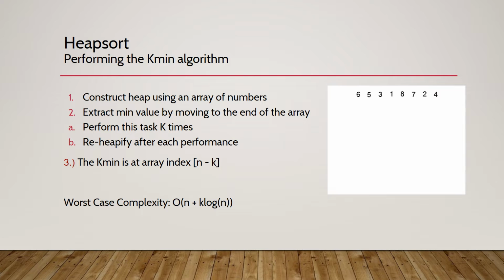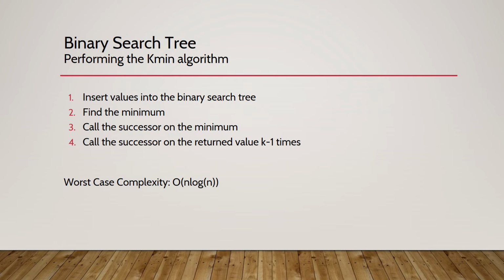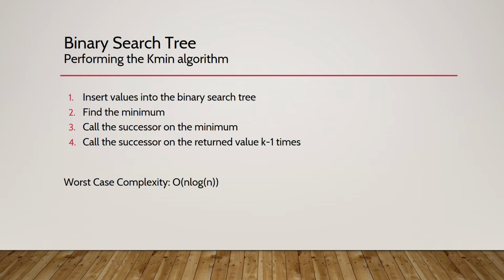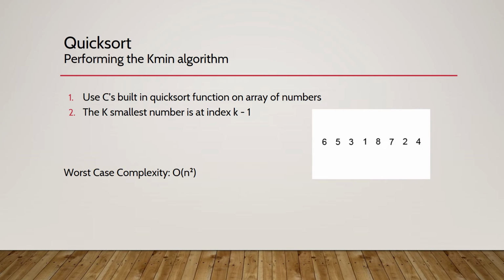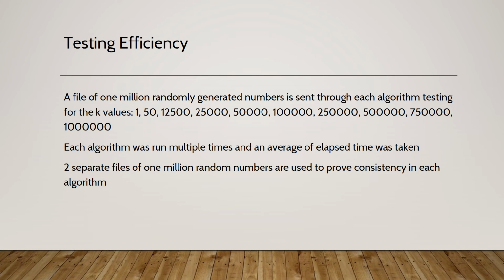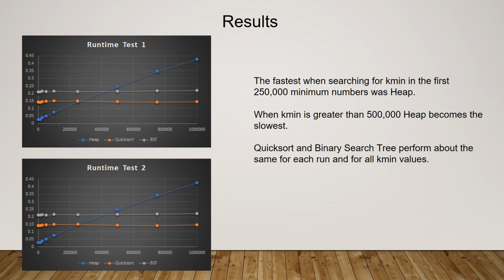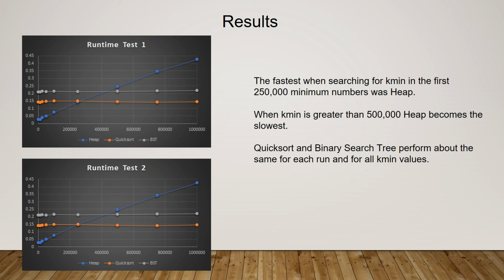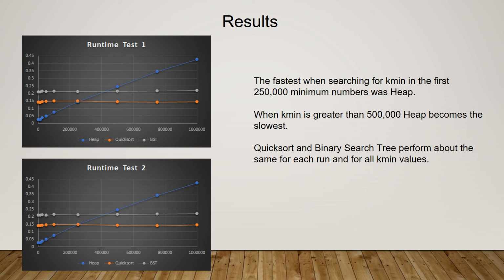Kmin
CSC 335- Kmin Presentation By Samad Hasan and Kevin Guns